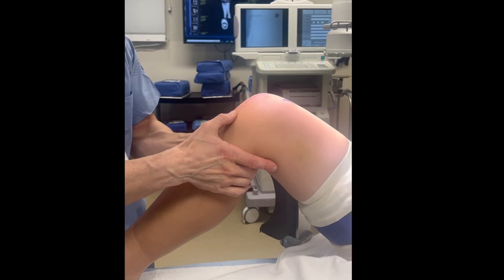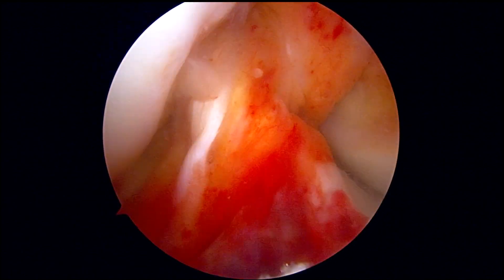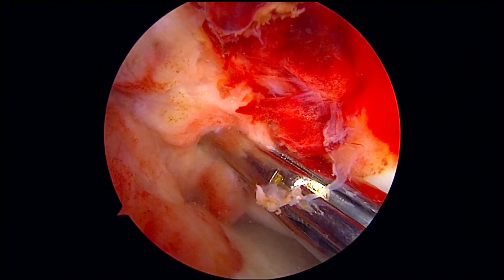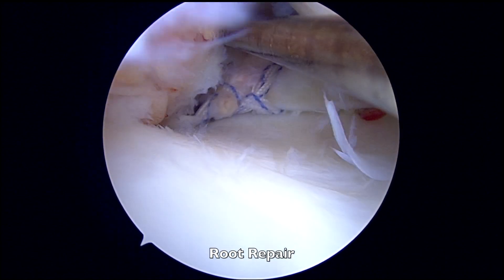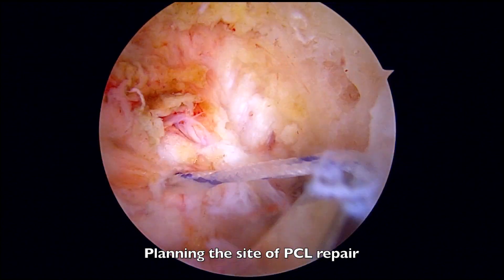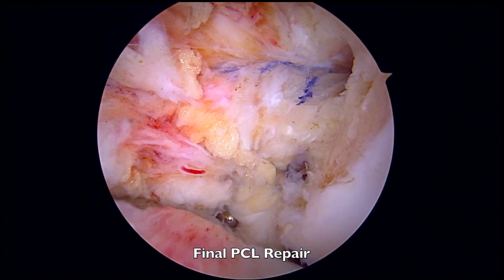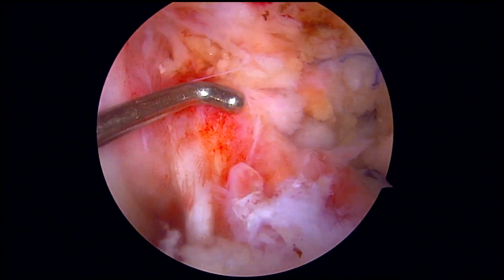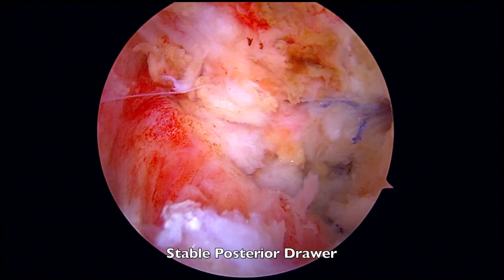Knee PCL Repair with Medial Meniscus Root Repair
In this video, Dr. Ridley performs a direct repair of an avulsion PCL tear in a young patient's knee. This patient also sustained a medial meniscus root repair, for which a transosseous root repair was performed. Because the PCL was torn (i.e. avulsed) from the bone, it was then able to be repaired, instead of needing a full reconstruction.